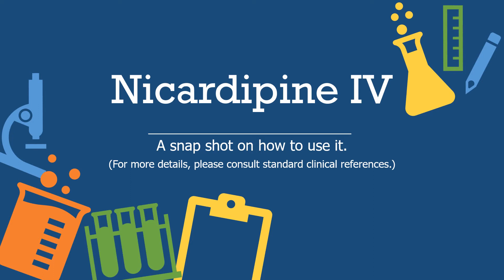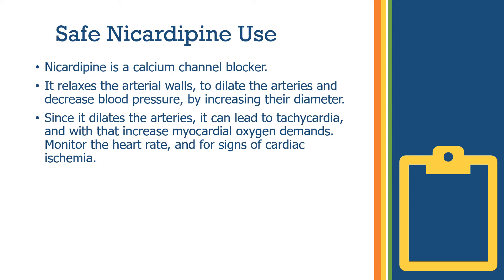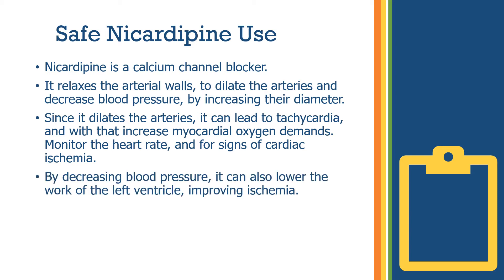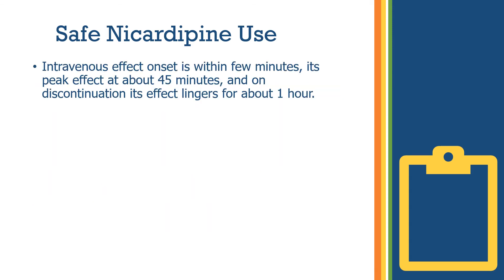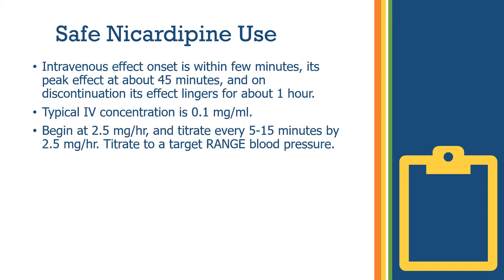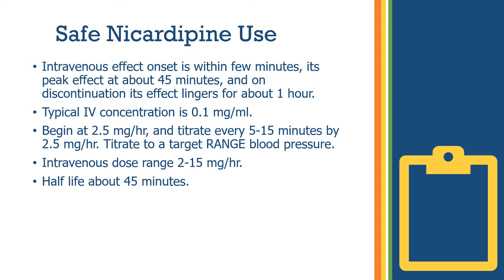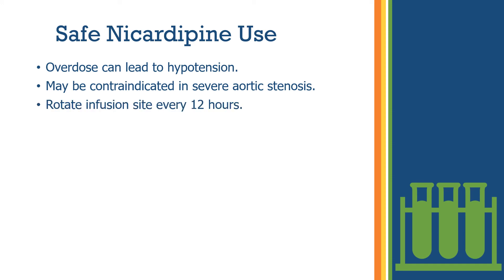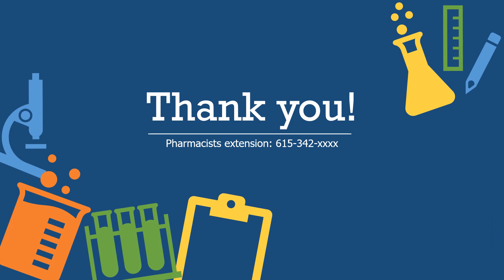Nicardipine microsynosis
A brief summary for critical care nursing use of nicardipine.

Please, refer to the primary sources.
2020